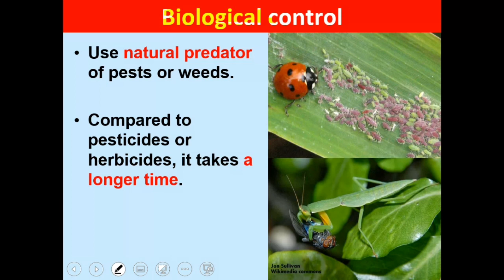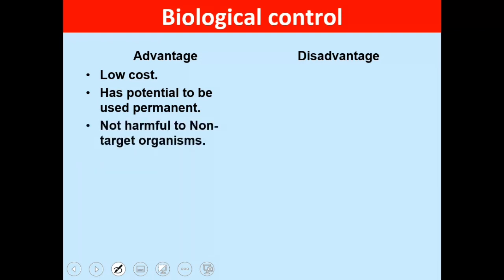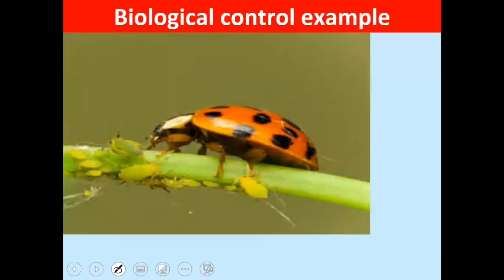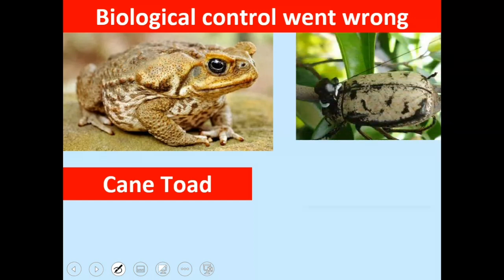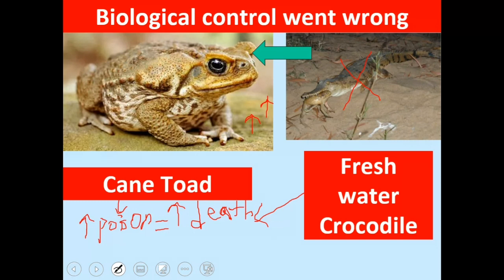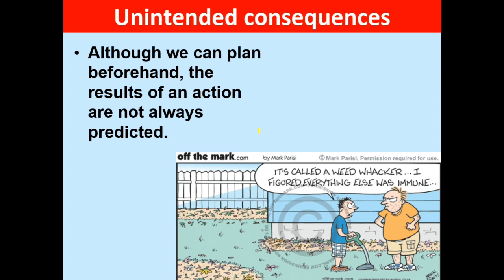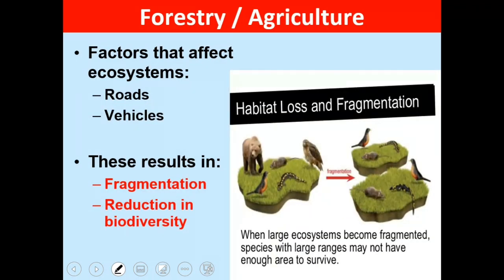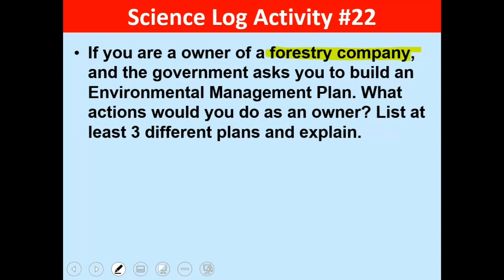Science 7 - Unit B. Plants - Biological Control and Environment Management